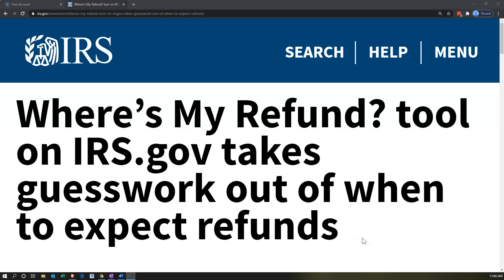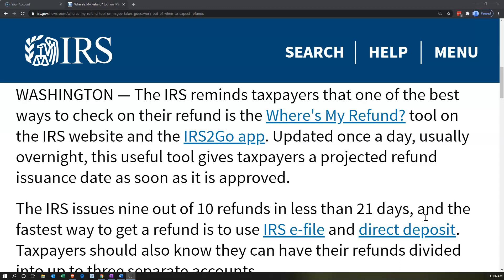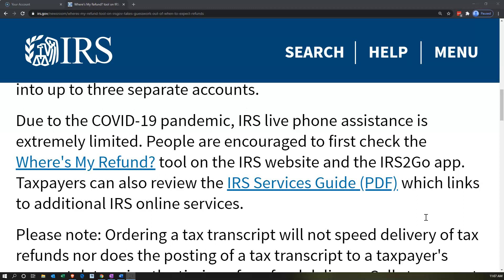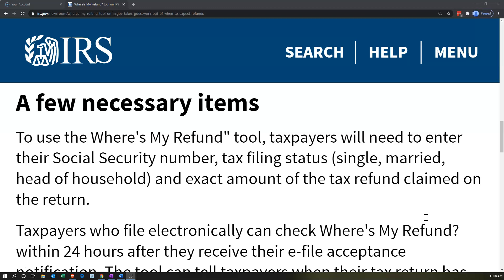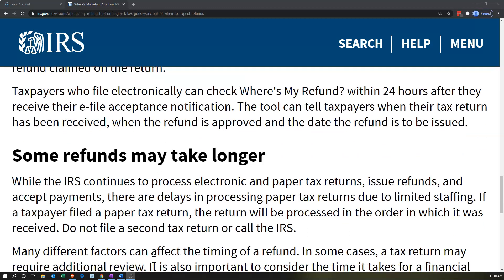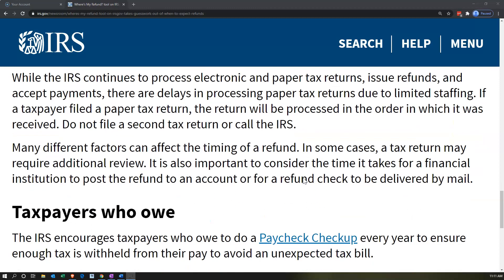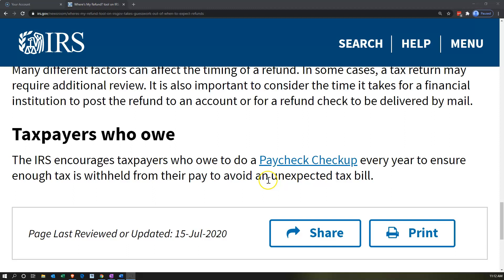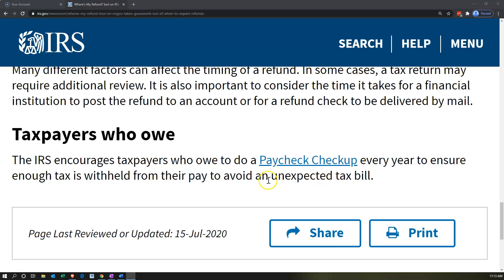Where’s My Refund? tool on IRS.gov takes guesswork out of when to expect refunds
WASHINGTON — The IRS reminds taxpayers that one of the best ways to check on their refund is the Where's My Refund? tool on the IRS website and the IRS2Go app. Updated once a day, usually overnight, this useful tool gives taxpayers a projected refund issuance date as soon as it is approved.

The IRS issues nine out of 10 refunds in less than 21 days, and the fastest way to get a refund is to use IRS e-file and direct deposit. Taxpayers should also know they can have their refunds divided into up to three separate accounts.

Due to the COVID-19 pandemic, IRS live phone assistance is extremely limited. People are encouraged to first check the Where's My Refund? tool on the IRS website and the IRS2Go app. Taxpayers can also review the IRS Services Guide (PDF) which links to additional IRS online services.

Please note: Ordering a tax transcript will not speed delivery of tax refunds nor does the posting of a tax transcript to a taxpayer's account determine the timing of a refund delivery. Calls to request transcripts for this purpose are unnecessary. Transcripts are available online and by mail at Get Transcript.

A few necessary items
To use the Where's My Refund" tool, taxpayers will need to enter their Social Security number, tax filing status (single, married, head of household) and exact amount of the tax refund claimed on the return.

Taxpayers who file electronically can check Where's My Refund? within 24 hours after they receive their e-file acceptance notification. The tool can tell taxpayers when their tax return has been received, when the refund is approved and the date the refund is to be issued.

Some refunds may take longer
While the IRS continues to process electronic and paper tax returns, issue refunds, and accept payments, there are delays in processing paper tax returns due to limited staffing. If a taxpayer filed a paper tax return, the return will be processed in the order in which it was received. Do not file a second tax return or call the IRS.

Many different factors can affect the timing of a refund. In some cases, a tax return may require additional review. It is also important to consider the time it takes for a financial institution to post the refund to an account or for a refund check to be delivered by mail.

Taxpayers who owe
The IRS encourages taxpayers who owe to do a Paycheck Checkup every year to ensure enough tax is withheld from their pay to avoid an unexpected tax bill.